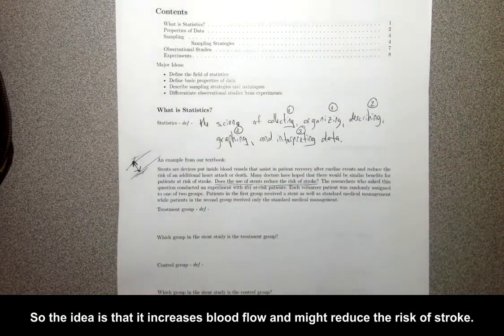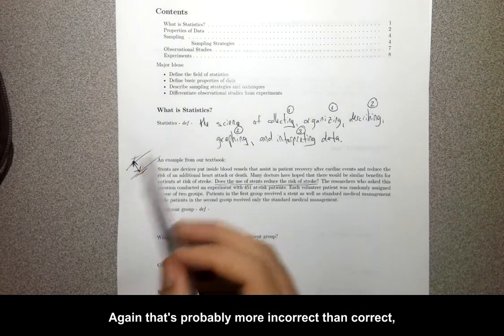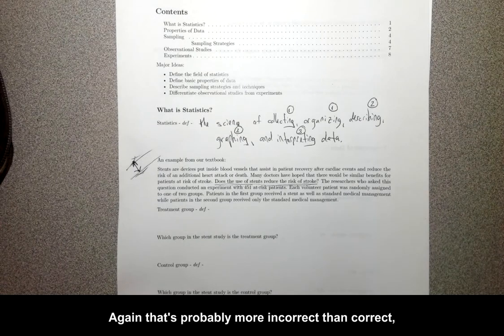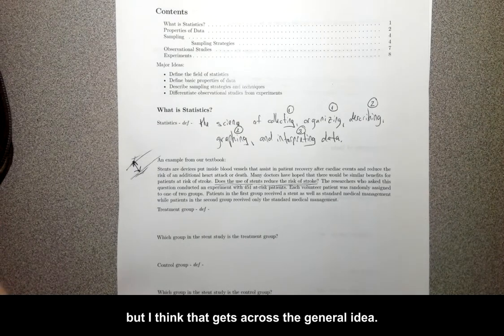STAT 113 IntroData Initial Example cc